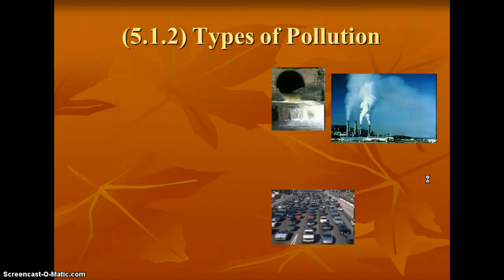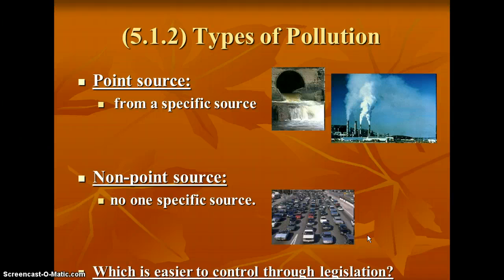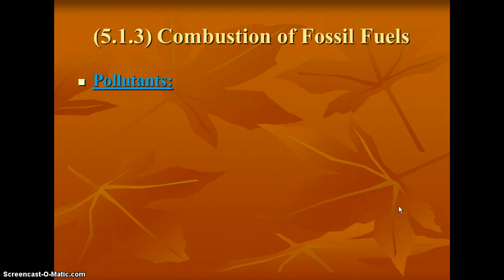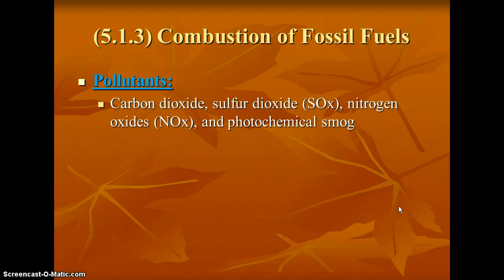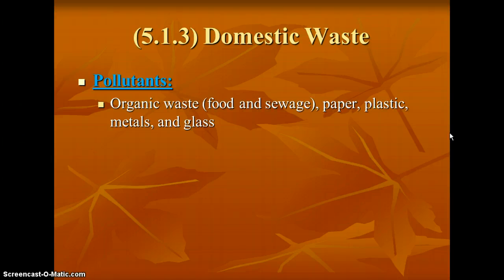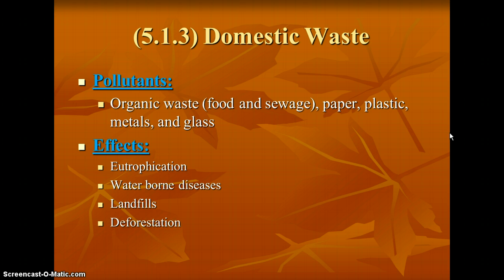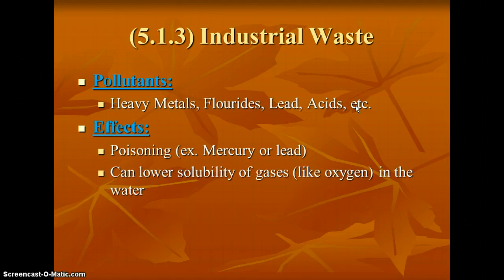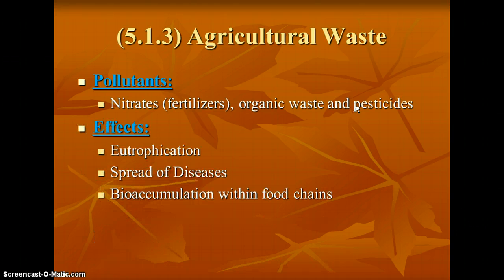5.1 Nature of Pollution